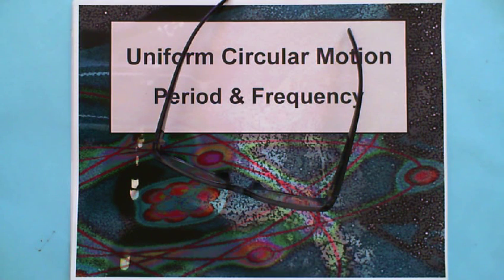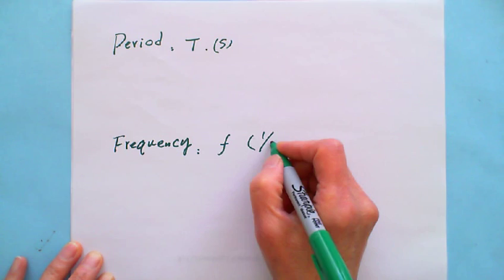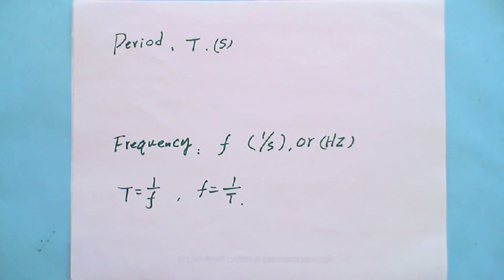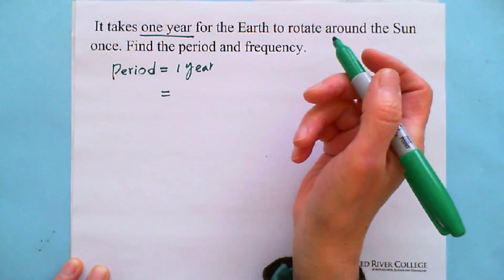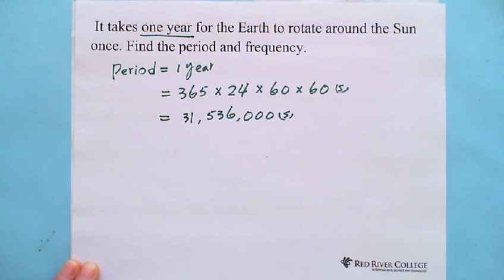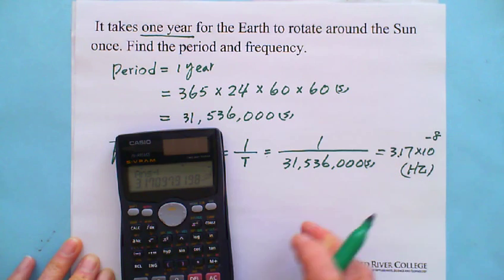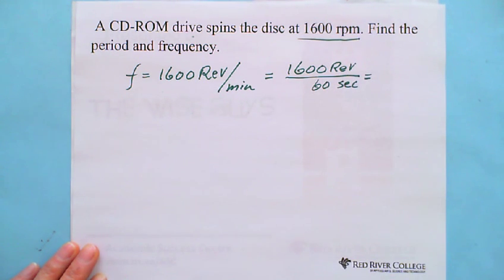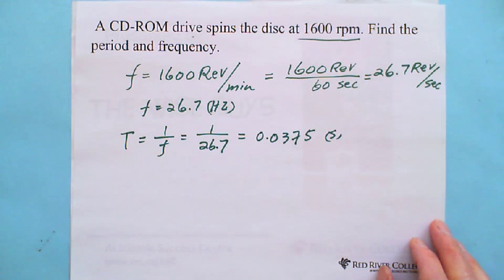Uniform Circular Motion: Period & Frequency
Physics: Period & Frequency in Uniform Circular Motion